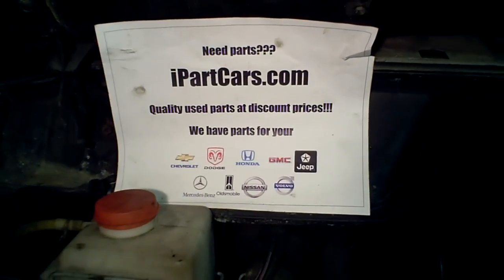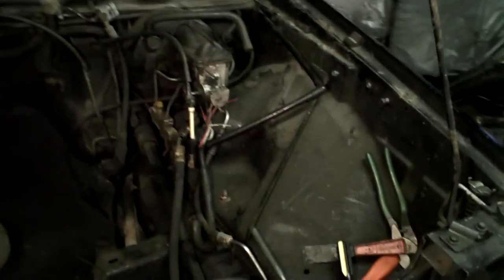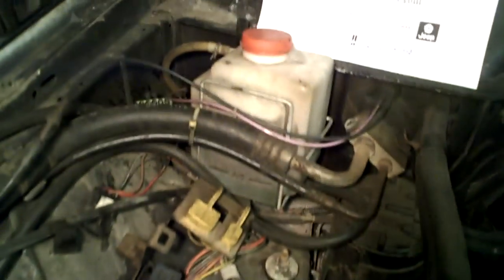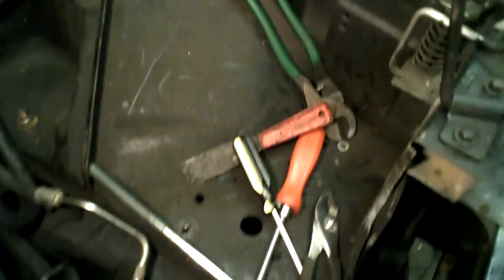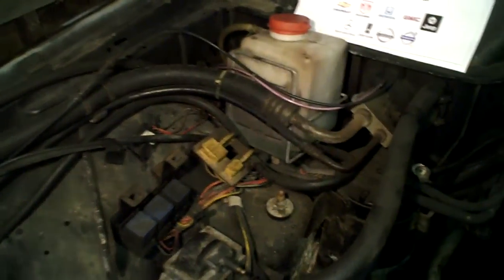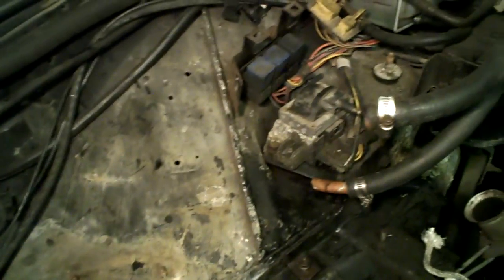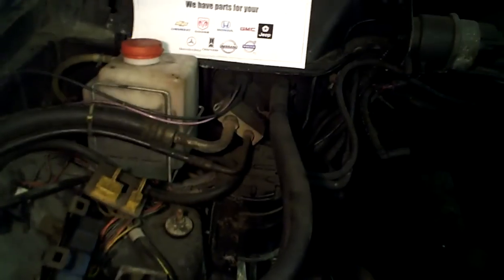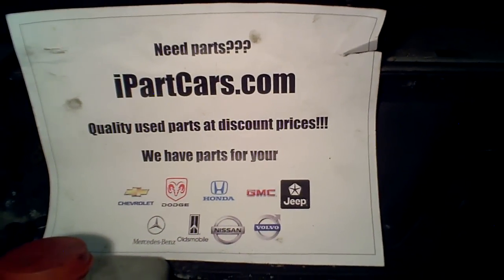Jeep engine bay BEFORE paint makeover Jeep Cherokee Wagoneer Woody cj xj wrangler